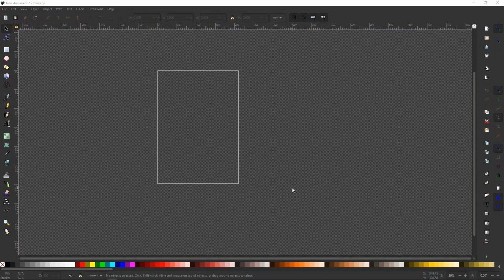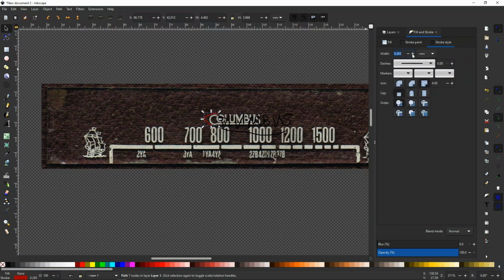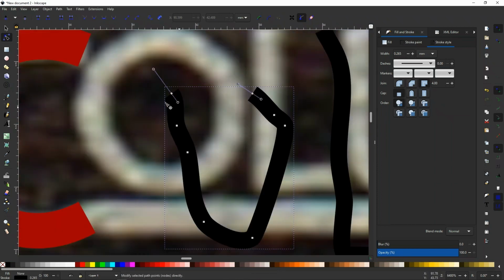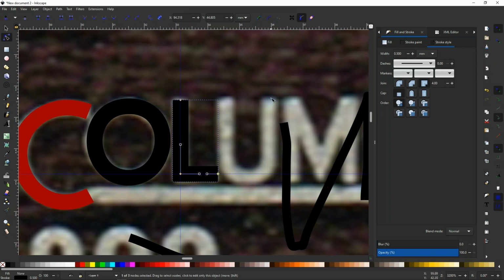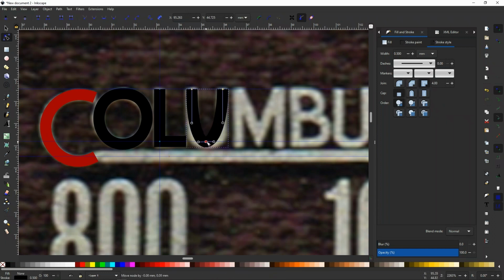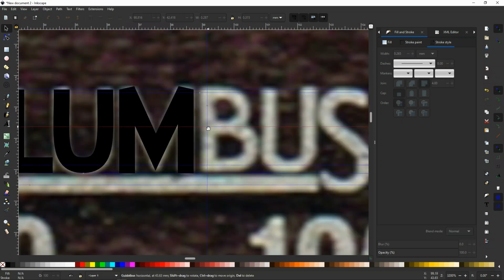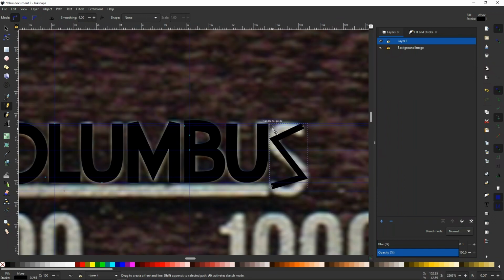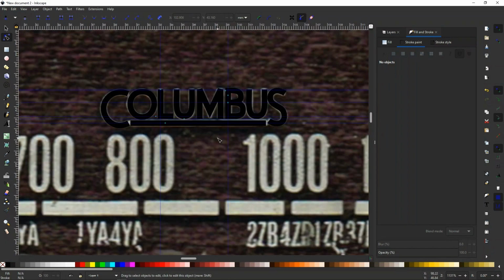Vintage Radio Dial Reproduction, Part 2.0 of 3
The second and slightly trickier part of recreating a dial.  Specifically an etched glass dial as opposed to a printed dial background.  For this step I'll use Inkscape - a free and open-source vector graphics program.

I go through the process I use to recreate the Columbus logo, and explain as many of the steps as I can in case you're interested in learning to do this yourself.

In the next part I'll start creating the dial scale itself, and look at fonts and gotchas - and in part 3 I'll use a laser cutter to create the dial.  While I appreciate not everyone has access to one of these, they are getting cheaper, and places like local libraries or maker groups may have one you can either use, or have them use for you for a nominal fee.

Let me know if you'd like to see a restoration video on a model 6, I do have one in desperate need of attention...